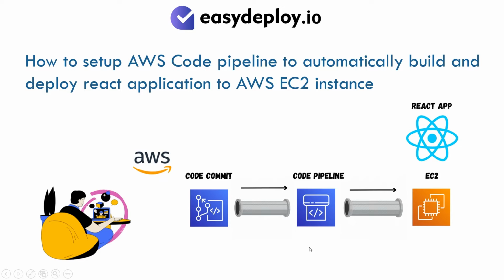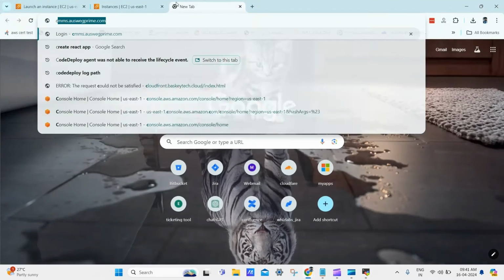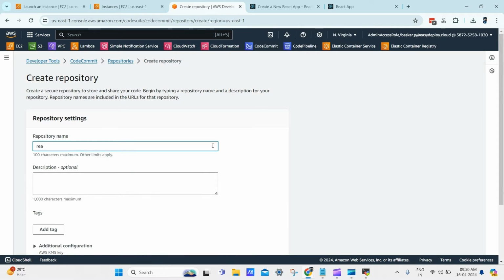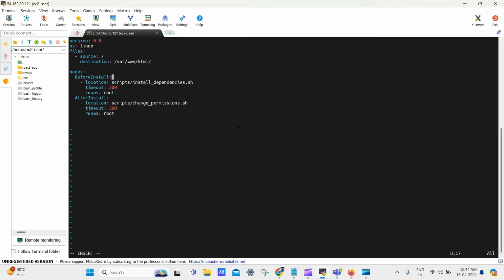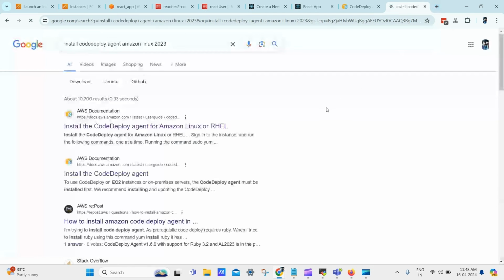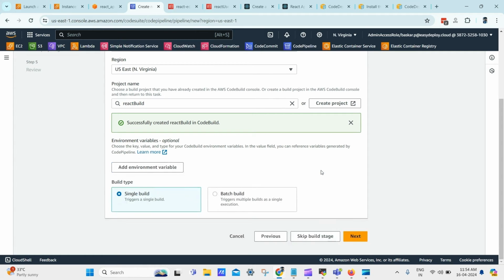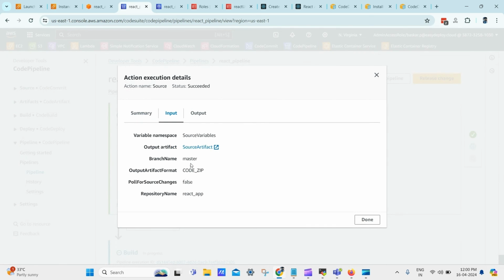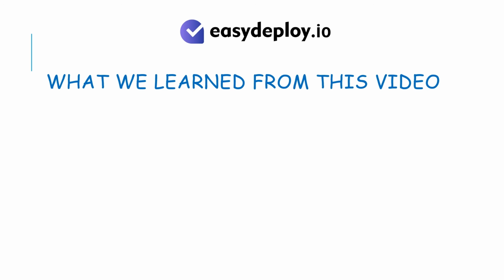How to setup AWS CodePipeline to build and deploy a React application to an AWS EC2 instance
In this hands-on video, we will show on How to setup AWS CodePipeline to automatically build and deploy a React application to an AWS EC2 instance

Should you require any help in improving your software development life cycle?

0:01 Introduction
0:17 What is AWS CodePipeline?
0:54 Prerequisites
1:12 What is Covered ?
1:43 Hands-on
1:45 Creating EC2 Instance
4:00 Installing apache server
5:32 Installing Nodejs package
6:56 Creating React Project
9:55 Verifying the React application
12:39 Creating Repository
14:02 Creating an user
22:16 Making a commit and push the changes to repo
23:42 Creating a role and attaching it to an EC2 instance
25:31 Installing Codedeploy agent
28:27 Creating a CodePipeline
32:17 Creating Codedeploy
37:52 verifying the pipeline
41:10 Making the changes and Accessing the application in the browser
44:21 Conclusion
44:42 Questions?